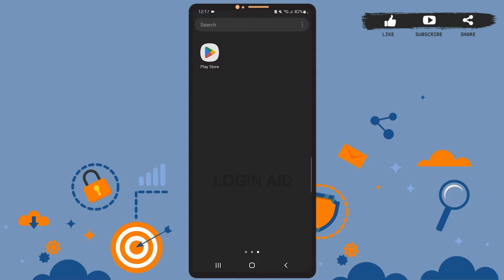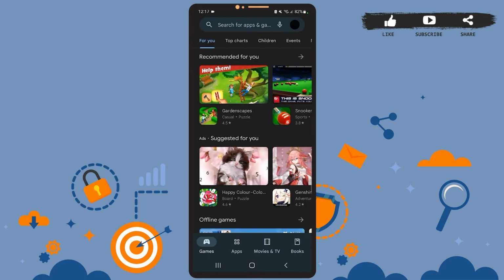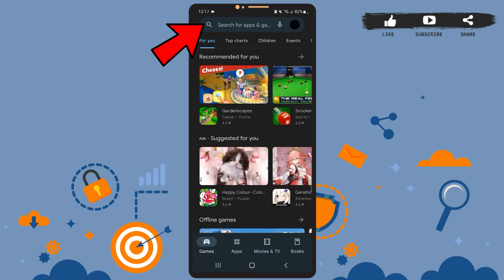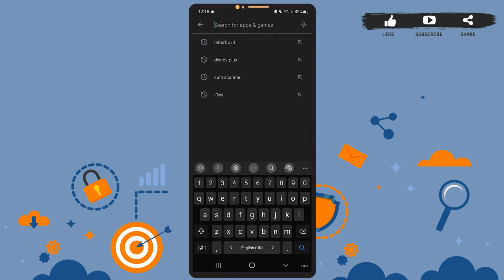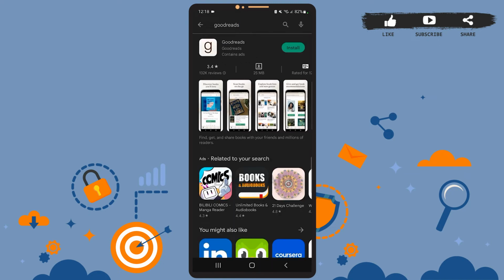How To Download & Install Goodreads App | Goodreads Mobile App Download Guide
Goodreads App is an app created for book lovers where people can find and share the books they love. You can read any book online and find book recommendations. You can Download & Install Goodreads App on the Play Store app.